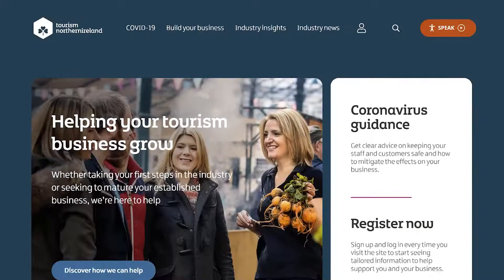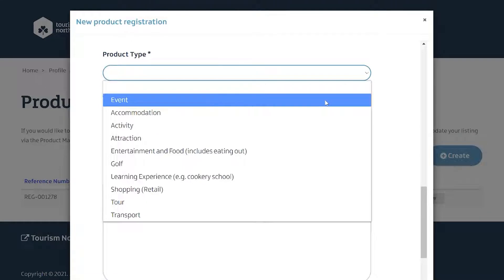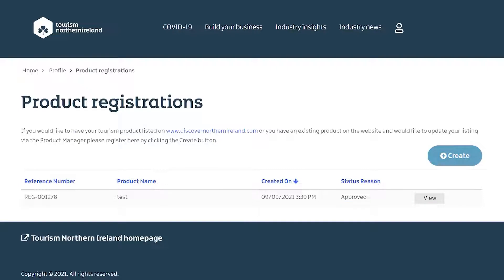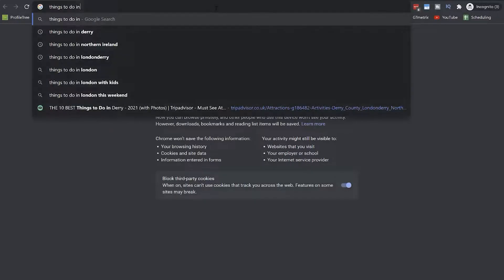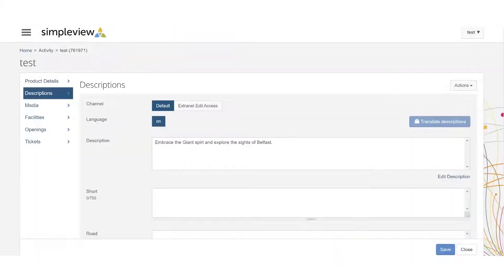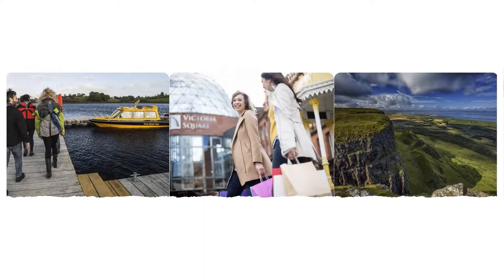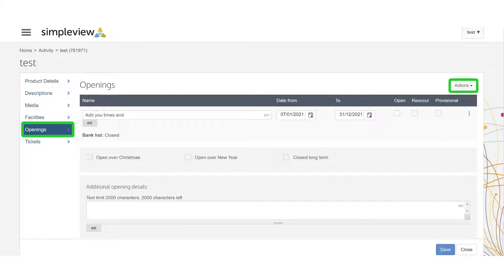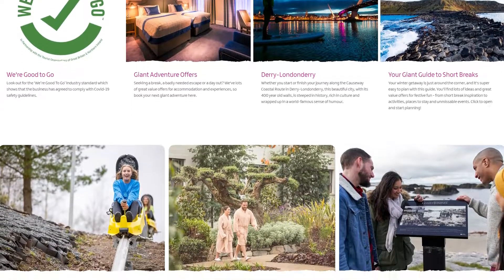TourismNI.com Onboarding - Product Listing Process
To better serve you as a product owner we have changed the platform that you currently use to manage your product listings. Product and event listings displaying on discovernorthernireland.com are now managed via the new Product manager

This video takes you through a step by step guide on how to add a product listing through the TourismNI.com website.  Creating a listing on discovernorthernireland.com will allow you to showcase your business and provide opportunities to reach new audiences.